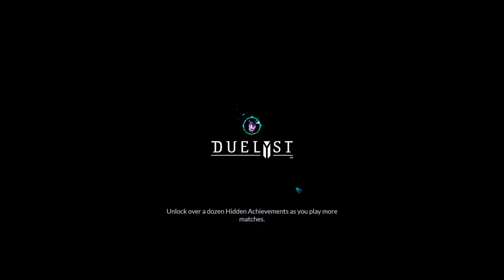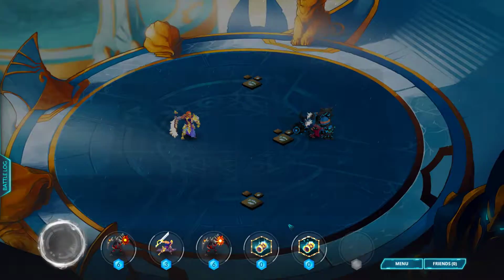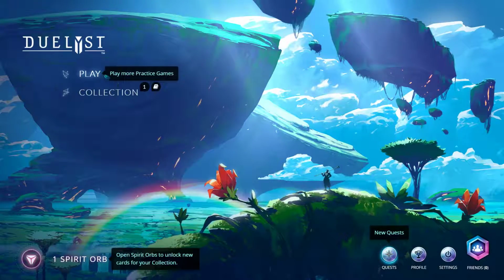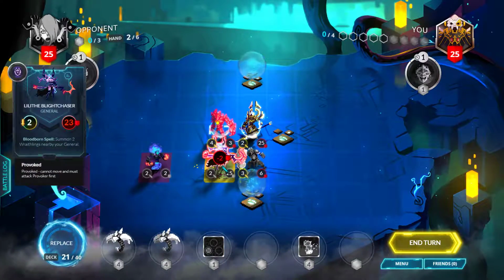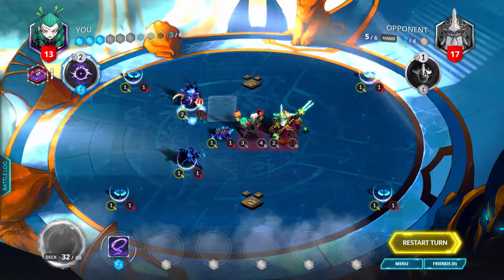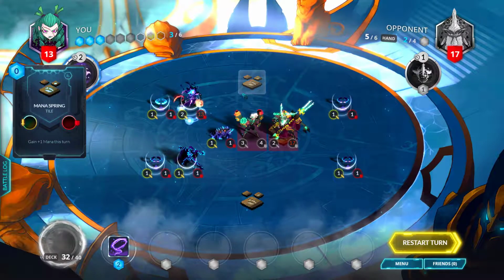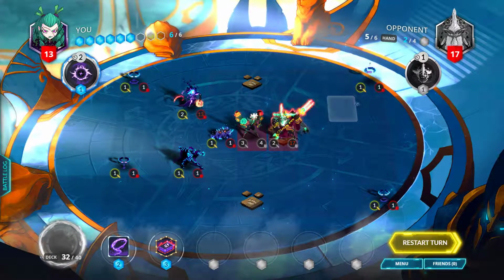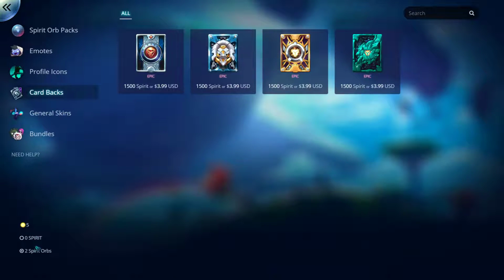[Duelyst] Robot Harlequin, Presents Duelyst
Duelyst is a Free-to-Play Turn Based Strategy game, with some card slinging action to boot! Some of the best pixel animation and styled characters that I have seen, along with an excellent gameplay aspect, makes Duelyst and instant hit on my radar. With the ability to play on steam, dedicated Duelyst client, or in your very own browser, Duelyst is open for anyone to play!!

[HUMBLE BUNDLE ALERT!]
You can get FREE loot for Duelyst by going to Humble Bundle and checking out their completely free offer of 20 Orbs, Legendary FOG emote set, Legendary Humble Card back, and a Legendary Keeper of the Vale skin!!!